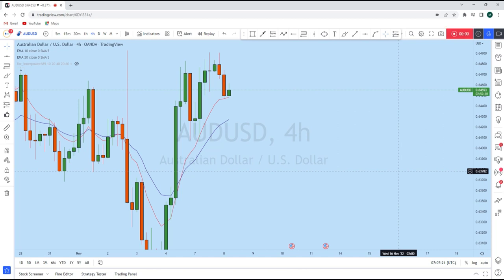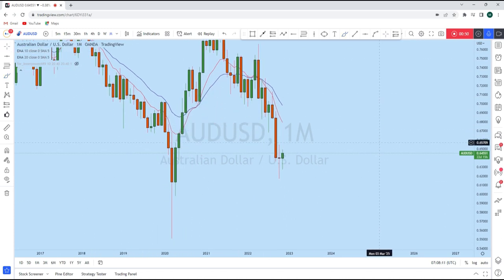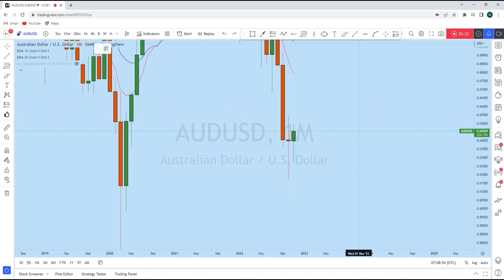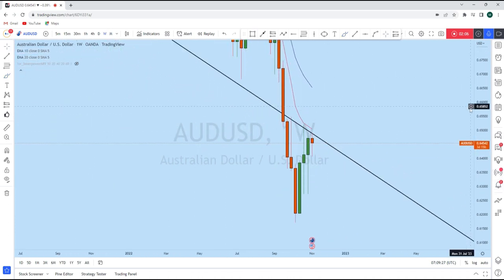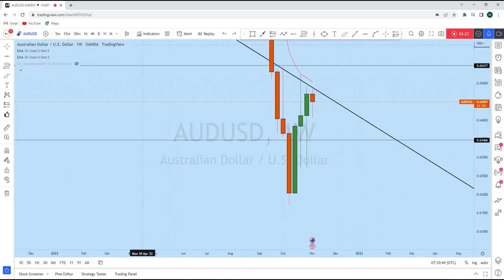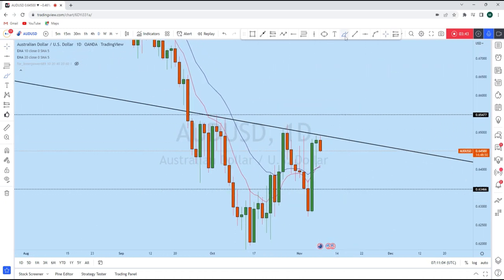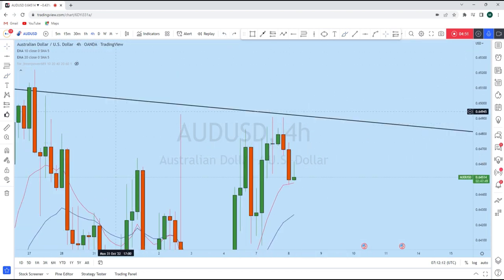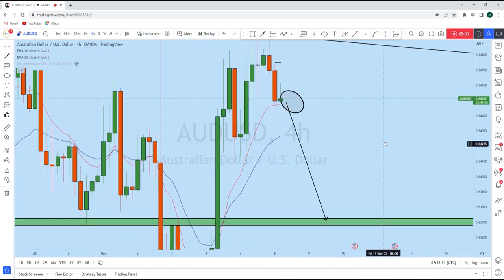AUDUSD Analysis Today : Bearish Engulfer Trading Strategy